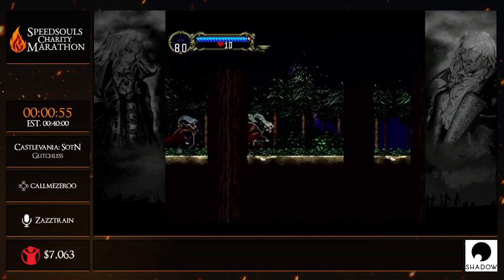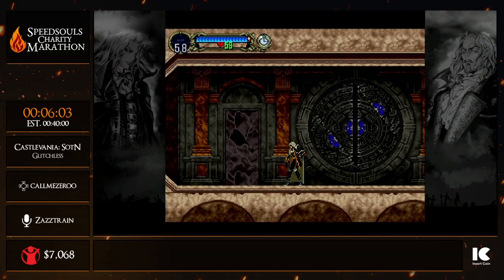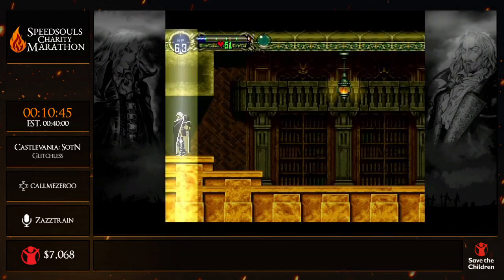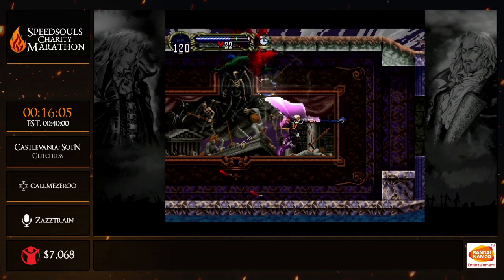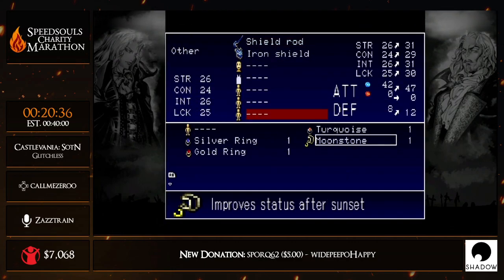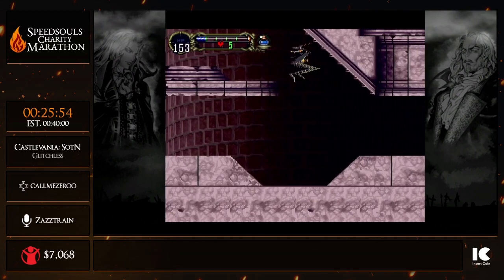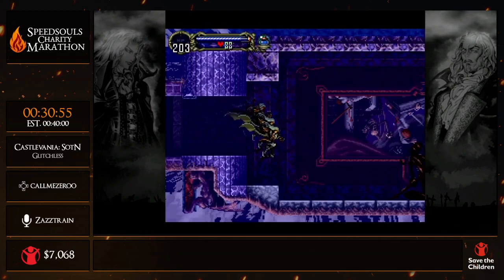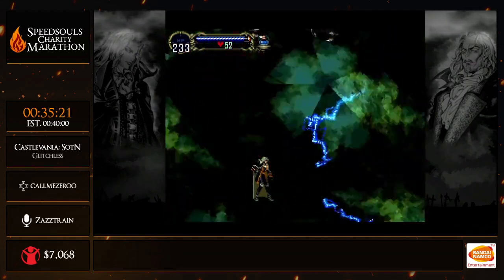Castlevania: SotN Glitchless by callmezeroo [SCM 2020]